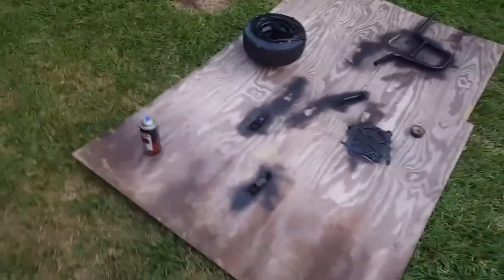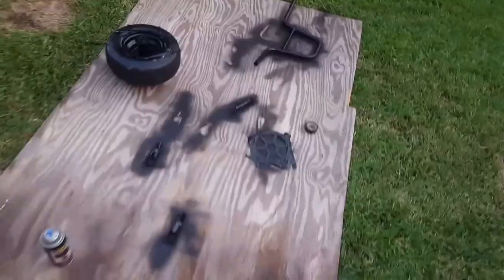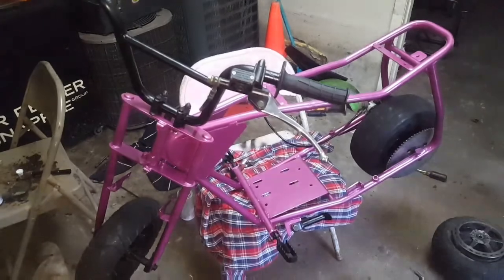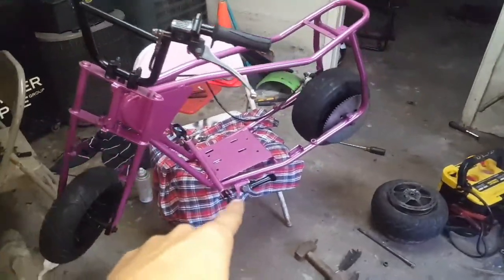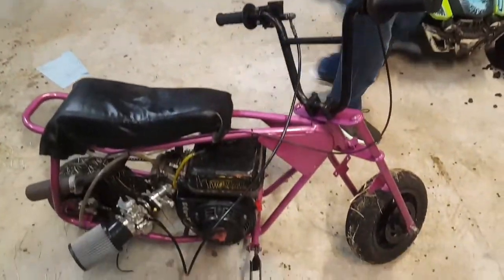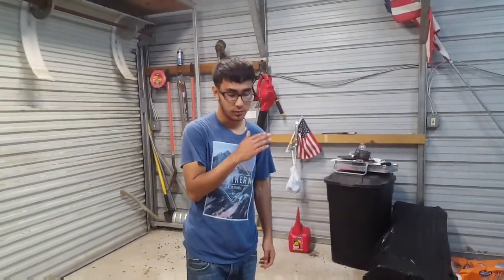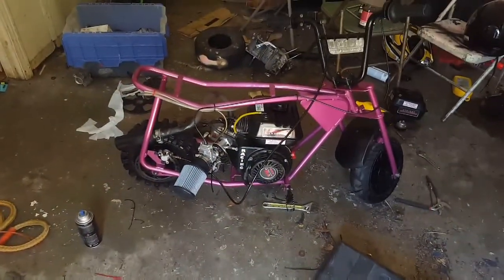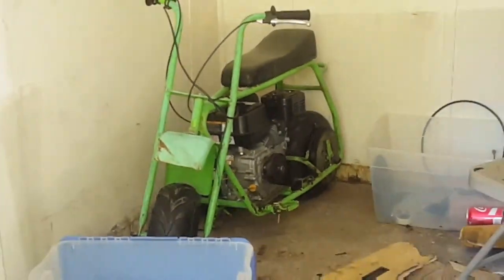212cc Doodlebug Update !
Enjoy ! More Videos to come !